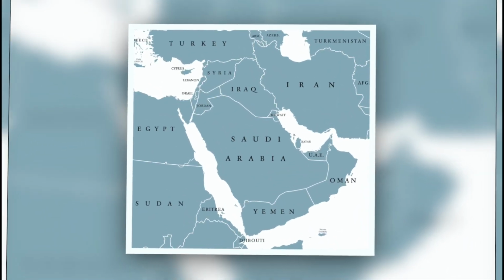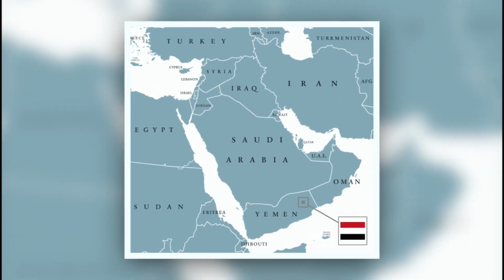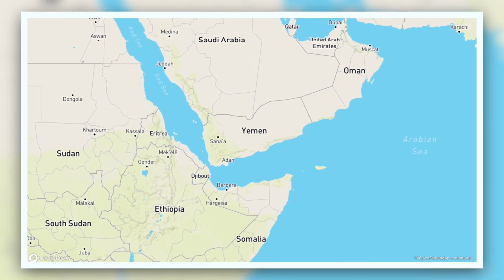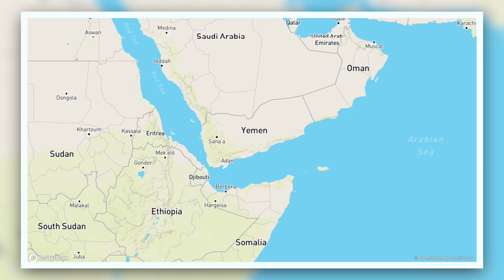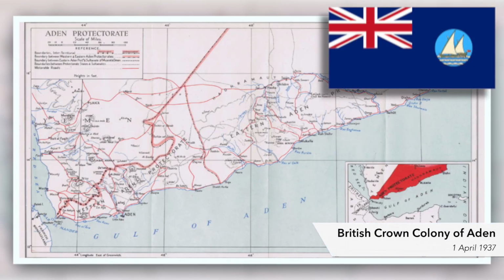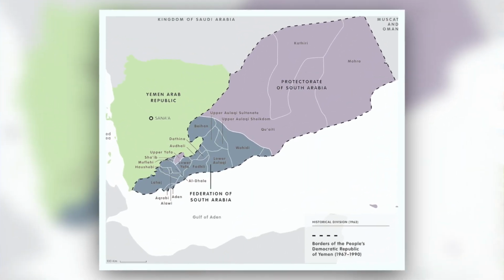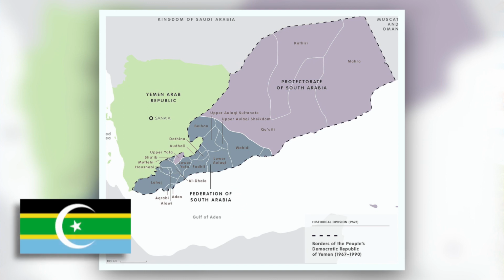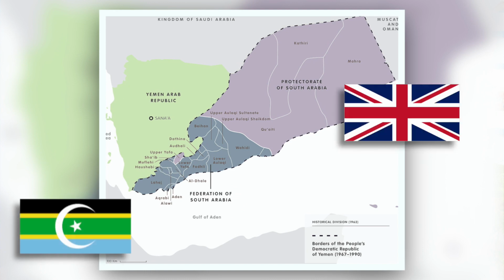YEMEN | How Did It Finally Unite?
The May 1990 unification of the Yemen Arab Republic (North Yemen) and the People's Democratic Republic of Yemen (South Yemen) to form the Republic of Yemen was an extremely unusual case of a merger between two sovereign states in international relations. However, unlike other mergers, such as Germany's unification that same year, which usually saw a country that had been divided reunited, North and South Yemen had very different histories. They had never be a single state. So, why did they choose to unify? And how did it happen?

Hello and welcome! My name is James Ker-Lindsay. Here I take an informed look at International Relations with a focus on territorial conflicts, secession, independence movements and new countries. If you want more, including exclusive content and benefits, consider becoming a channel member. Many thanks!

While we may think that the unification of North and South Yemen was a natural development, in truth it was a long and often difficult process. Despite their long-standing wish for unity, they had little experience of living together. Indeed, over the previous 150 years they had had rather different histories. Moreover, political developments in both countries made the process of Yemeni unification difficult and drawn out - and even led to two wars. In the end, the decision to unify was largely due to geopolitical changes taking place at the time, namely the collapse of the Soviet Union and the end of the Cold War, and specific domestic political factors in both countries. More to the point, and as subsequent events have shown, the unification has had tragic consequences.

CHAPTERS
0:00 Introduction and Titles
0:58 State Mergers in International Politics
2:08 Introduction to Yemen and the history of North Yemen
3:28 British Rule and the Emergence of South Yemen
5:09 The Process of Yemeni Unification
9:30 The Tragic Consequences of Unification
10:19 Why Yemen's Unification was Important

FURTHER READING & USEFUL SOURCES

Secession and State Creation: What Everyone Needs to Know [PRE-ORDER]
Ashgate Research Companion to Secession
The Creation of States in International Law

MY BOOKS

The Cyprus Problem: What Everyone Needs to Know
The Foreign Policy of Counter-Secession
My other books

MY PROFILES & SOCIAL MEDIA ACCOUNTS

EQUIPMENT& TOOL USED TO MAKE THIS VIDEO

Camera: Canon M50
Microphone: Røde VideoMic NTG
Key Light: StudioPRO 1050W Softbox
Fill Light: Viltrox L116T
Teleprompter: Parrot 2
Tripod: Geekoto 79" Carbon Fibre

North and South Yemen Map